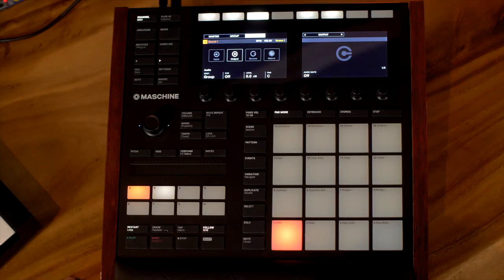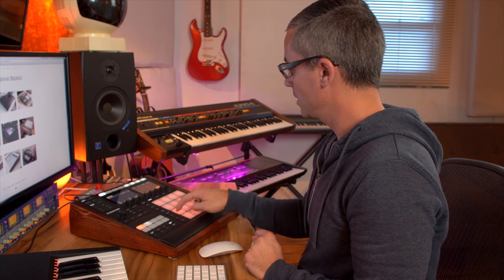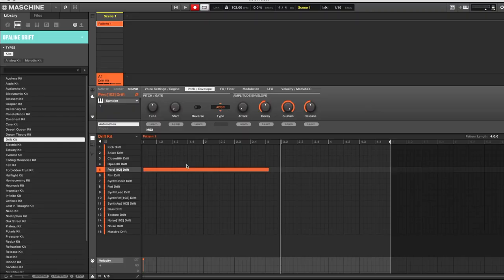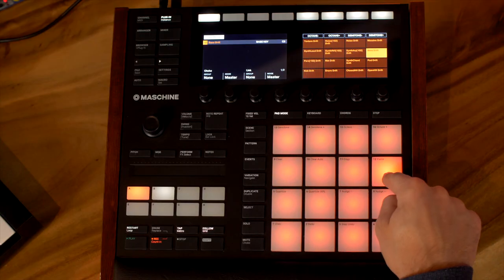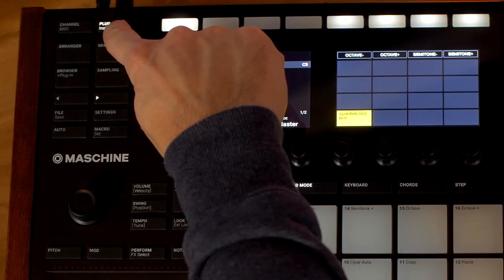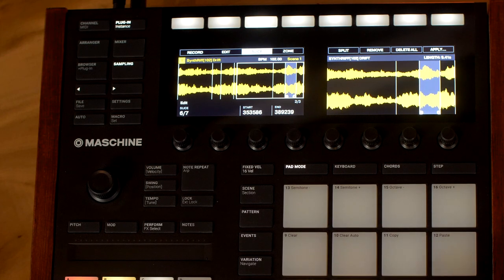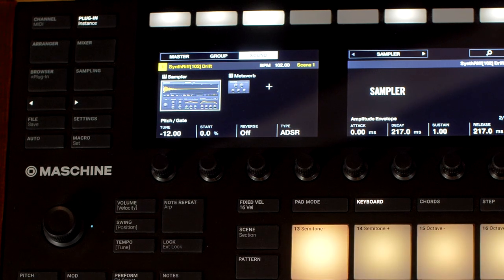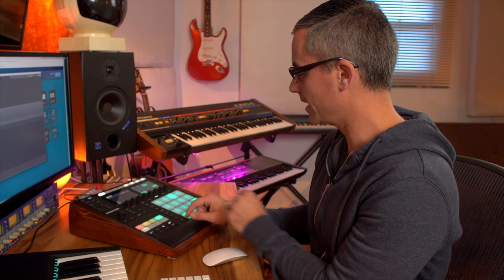Using Maschine Expansion Packs: Opaline Drift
Some tips on using Native Instruments Expansion Packs in Maschine.  This one focuses on Opaline Drift and how to use the Audio modules you will find in the groups.